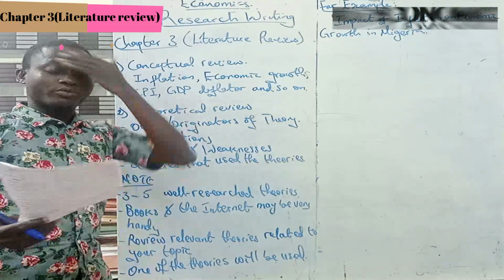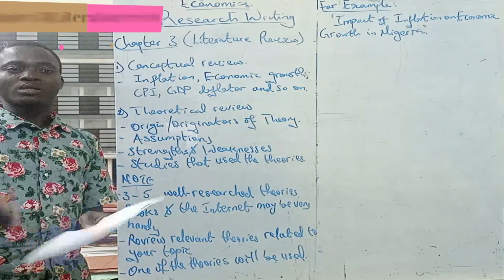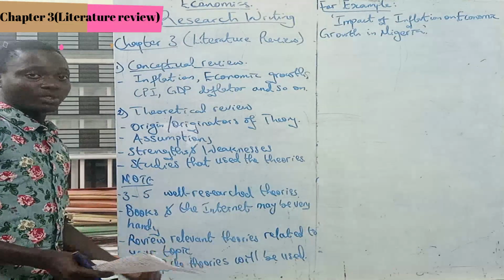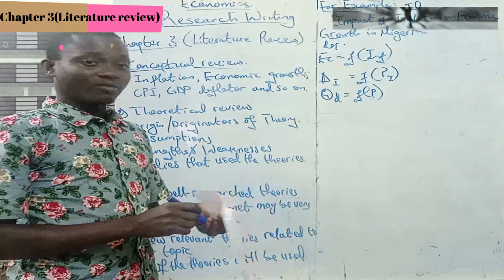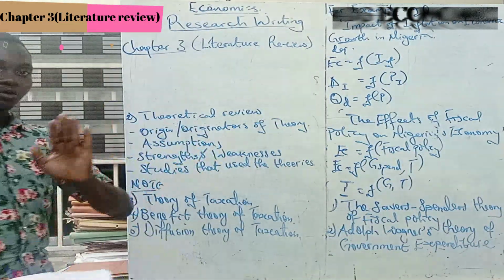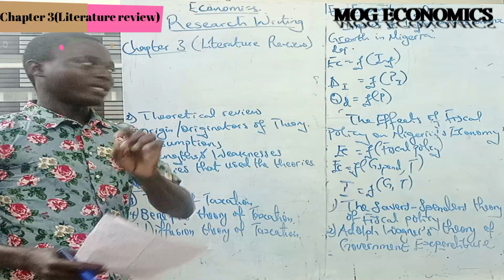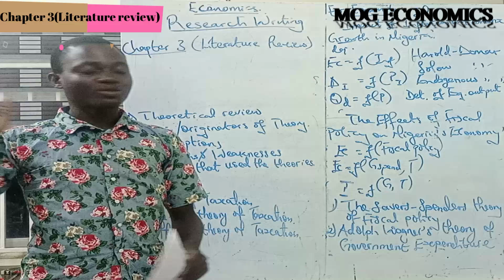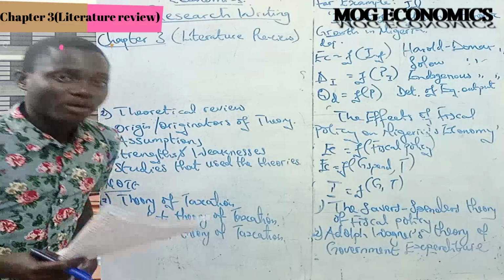Chapter 3 (Literature review)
Literature review is the summary of certain important aspects of past studies around the subject matter of your research.
There is a peculiar acceptable way to write it which this class will guide you on.

1. Microeconomics course for Beginners.
2. Econometrics for Beginners.
3. Macroeconomics course for Beginners.
4. Mathematical Economics course for beginners.
5. Intermediate Mathematical Economics course I
6. Intermediate Mathematical Economics course II
7. Project writing course.
8. Intermediate Macroeconomics course.
9. Economic development.
10. The Nigerian Economy.
11. Intermediate Microeconomics course.
12. History of Economic thought.